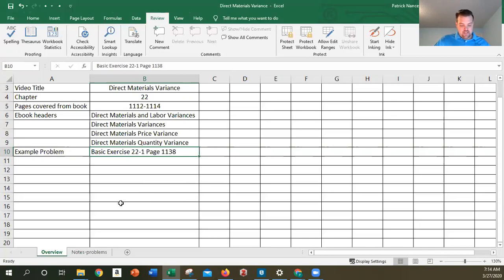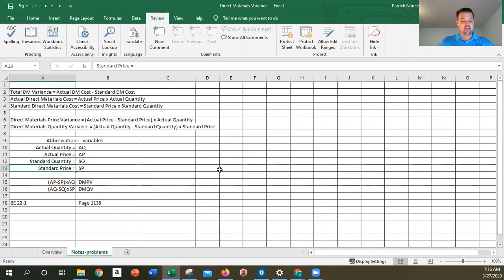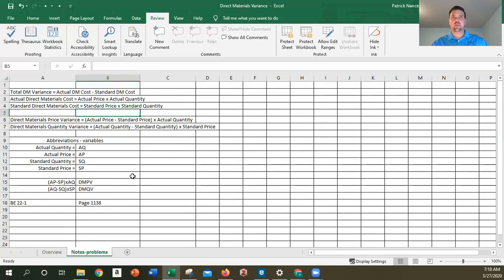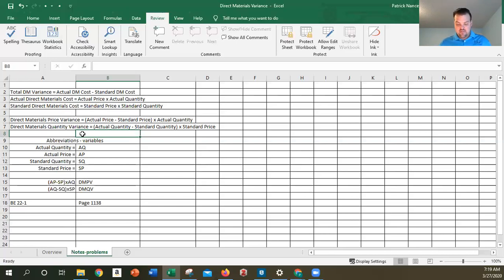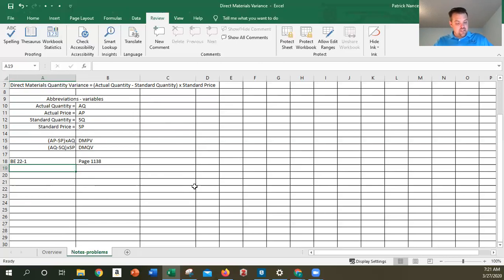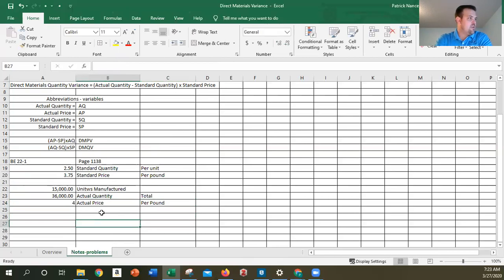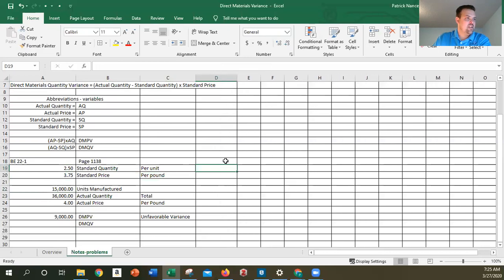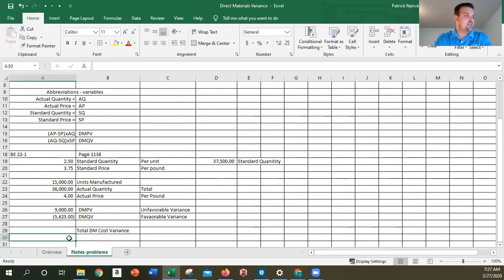Direct Materials Variance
Direct Materials Price Variance
Direct Materials Quantity Variance